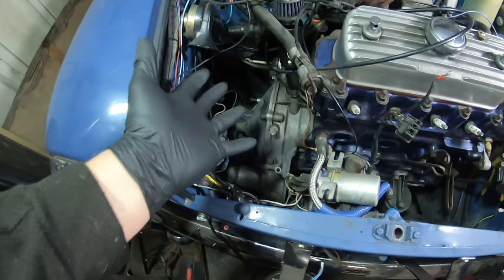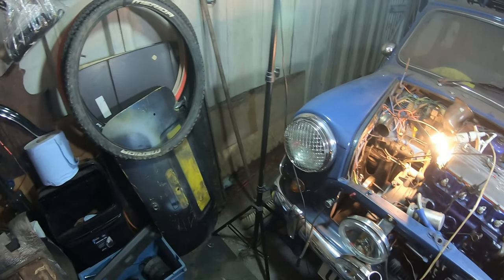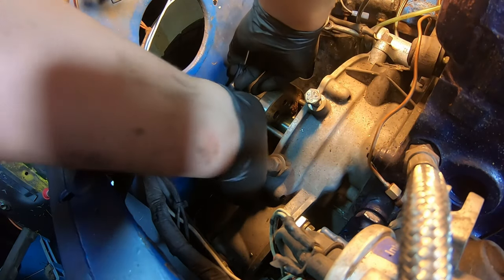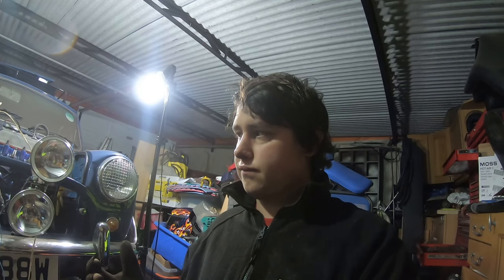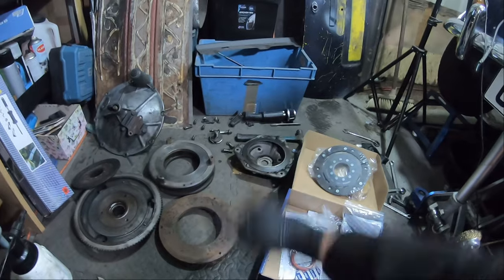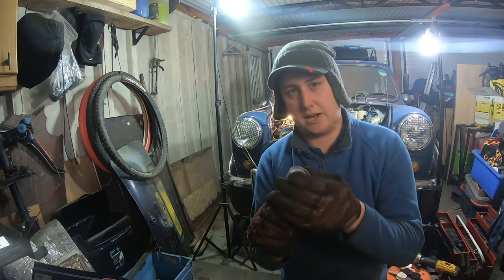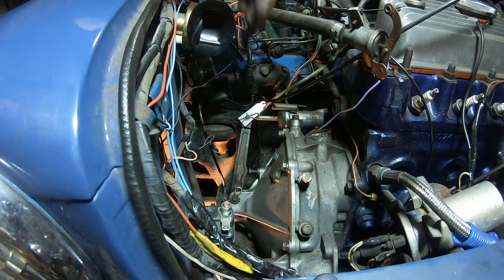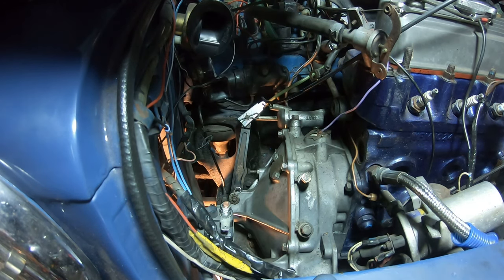Luke's Classic Mini Part 31: Clutch Replacement Pre Verto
Follow me on this journey be it cars, bikes or just an adventure i welcome you and thank you for taking the time to come and watch.